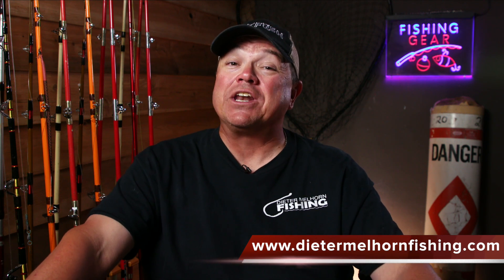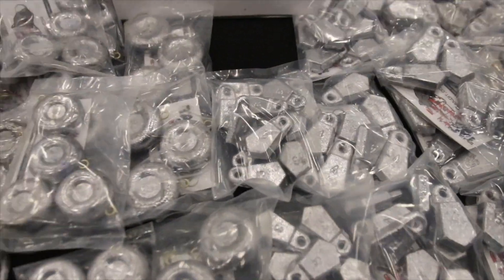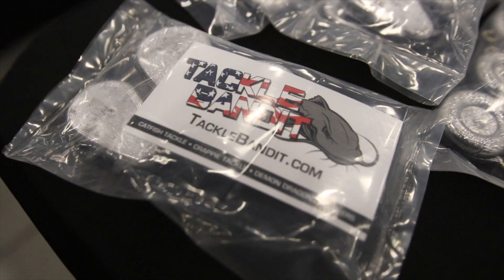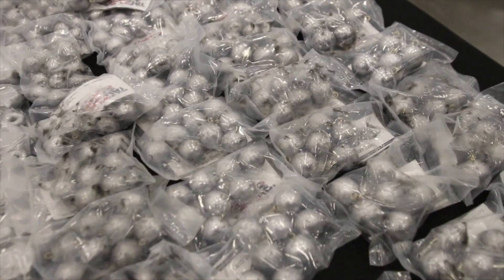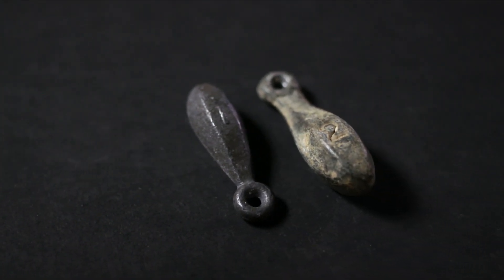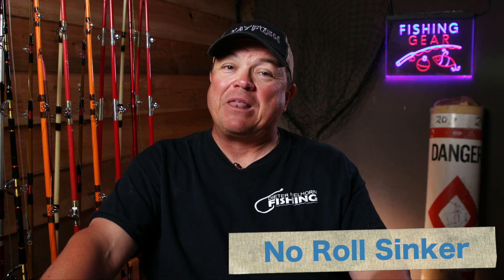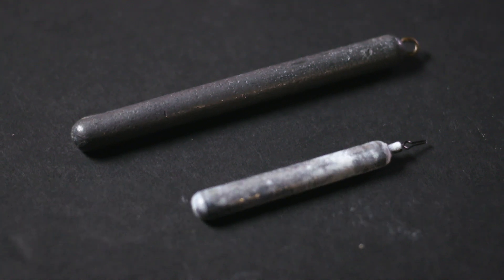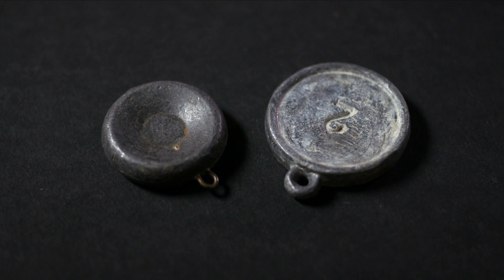Seven Sinkers for Catfishing and When to Use Them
If you are fishing for catfish you will eventually need a catfish sinker.  Choosing the best catfishing sinker is hard because there are so many options.  Sinkers for catfishing come in various sizes, shapes and weights, and most catfish fishing sinkers have a specific purpose.  The best catfish fishing sinker will vary with the type of fishing that you are doing.  In this video we discuss the no roll sinker, bank sinker, coin sinker, egg sinker, cannonball sinker, and drifting sinker.